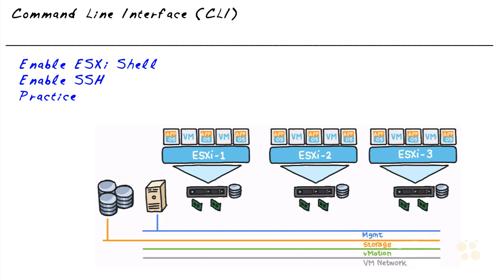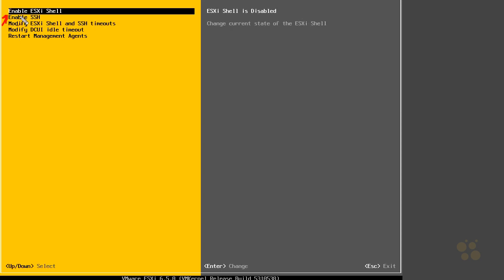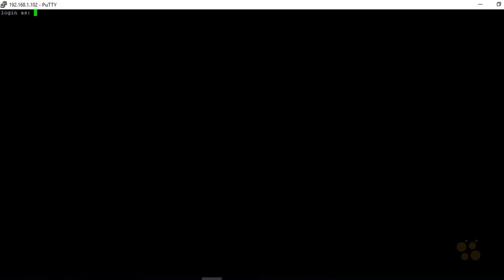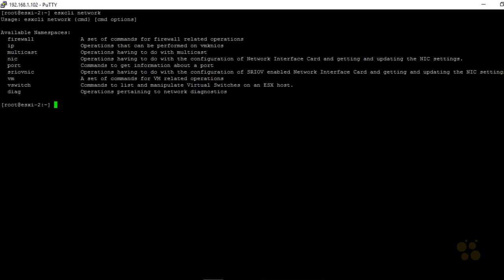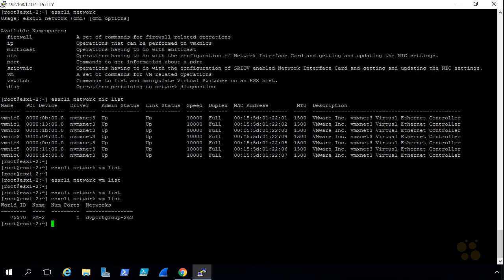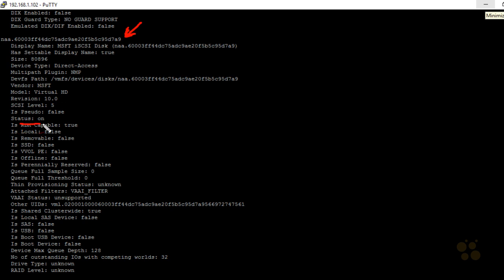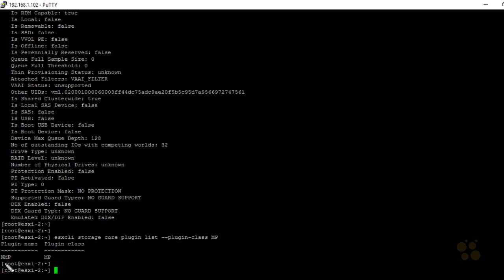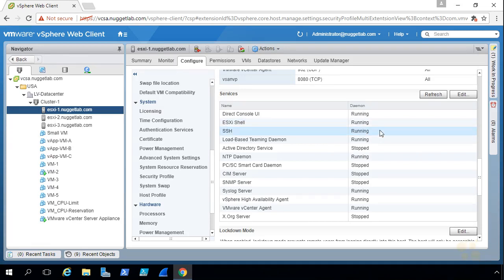56 ESXi Shell, SSH, and CLI